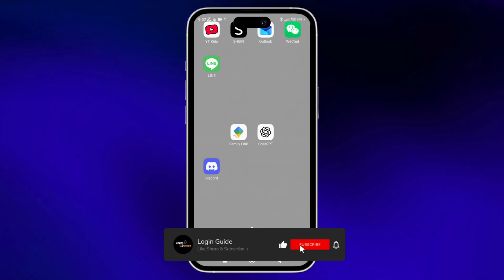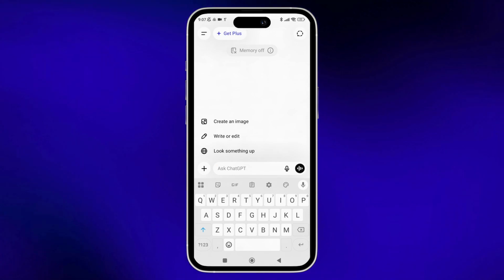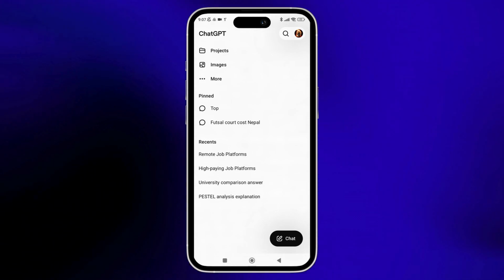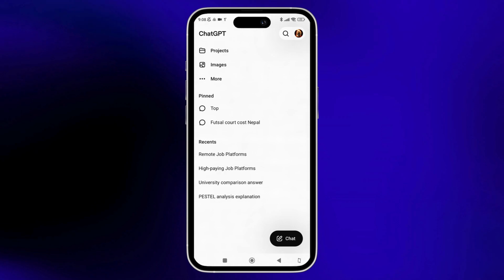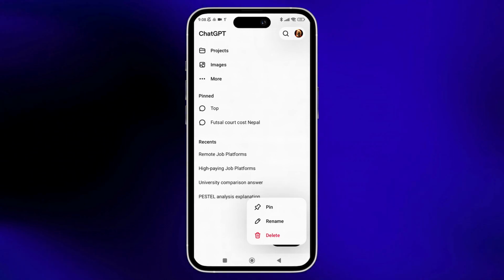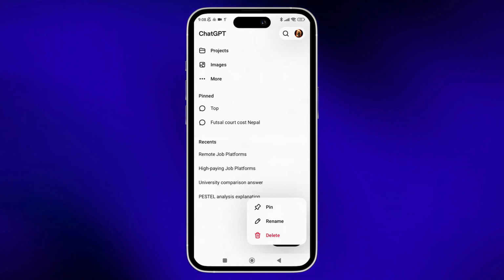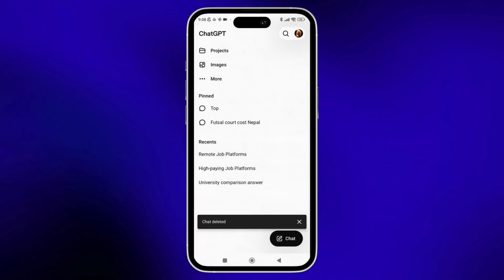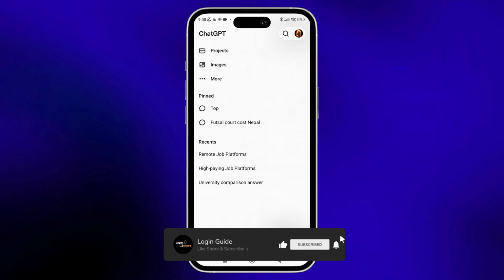How to Find & Clear Chat History on ChatGPT in 2026 (Full Guide)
Want to manage your ChatGPT conversations and keep your account organized? 💬🧹 This step-by-step 2026 guide will show you how to find, view, and clear your ChatGPT chat history quickly and easily across desktop and mobile devices.

What You’ll Learn in This Video:
✅ How to find your ChatGPT chat history
✅ How to view and manage previous conversations
✅ How to delete individual chats from your history
✅ How to clear all ChatGPT conversations at once
✅ Privacy tips for managing your ChatGPT account

Whether you're looking to remove old conversations, organize your chat list, or protect your privacy, this tutorial will walk you through everything you need to know.

📌 Chapters:
⏱ 0:00 - Introduction
⏱ 0:12 - How to Find Chat History on ChatGPT